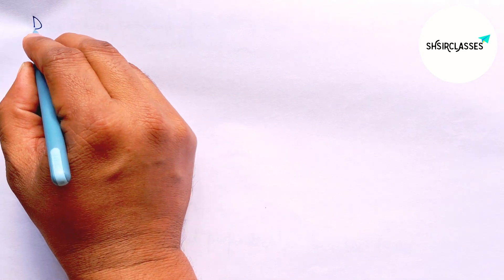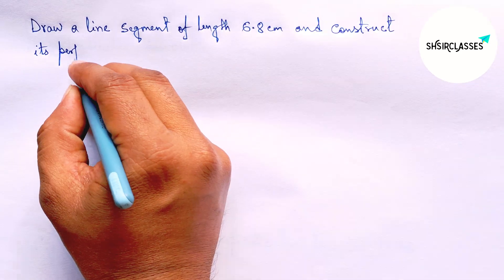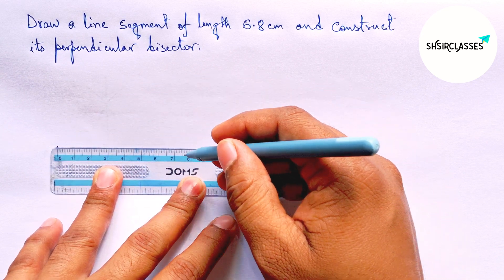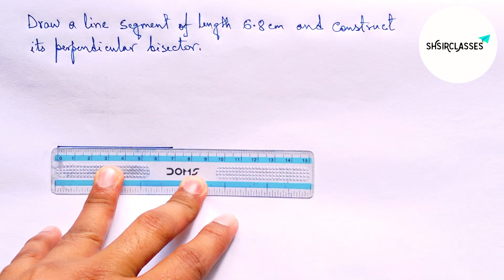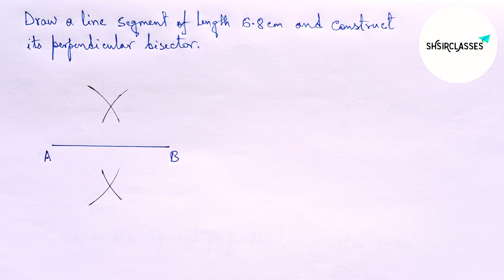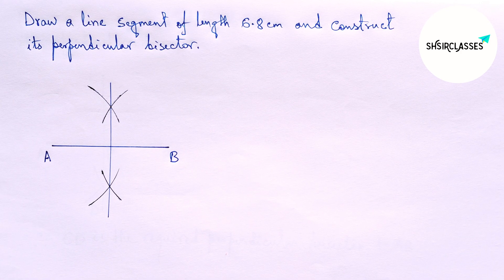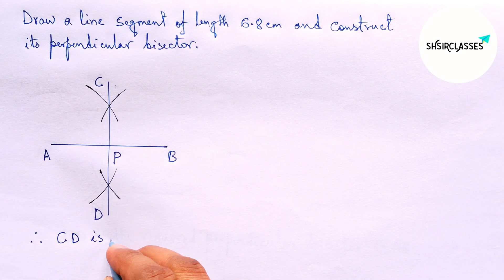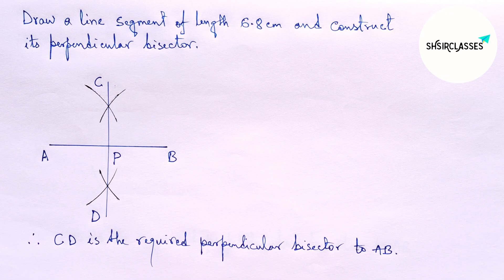Draw a line segment of length 6.8 cm and construct its perpendicular bisector.